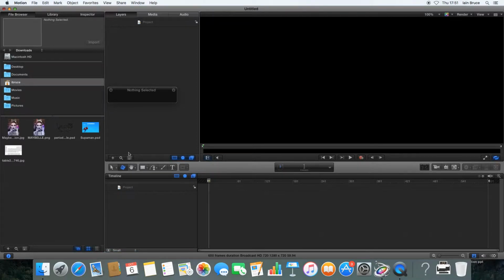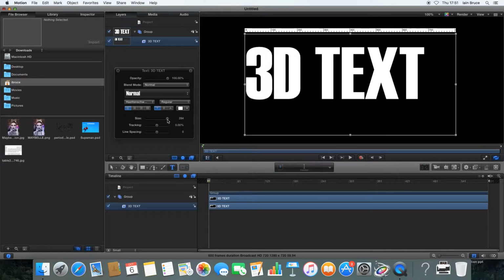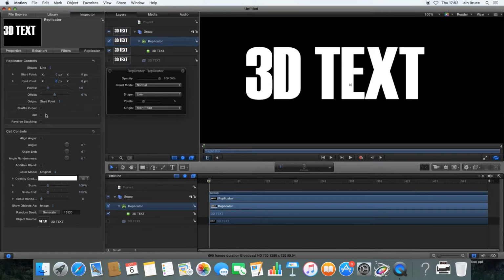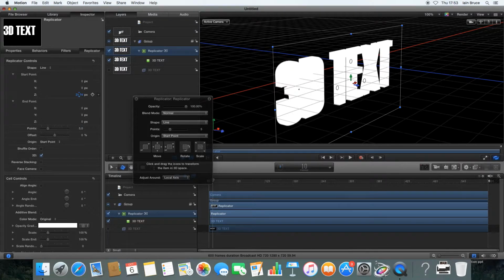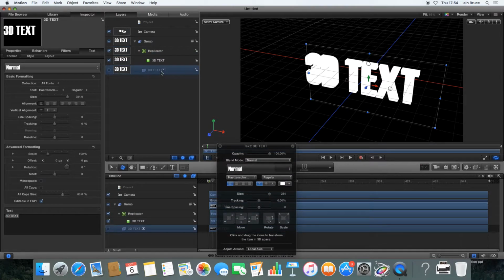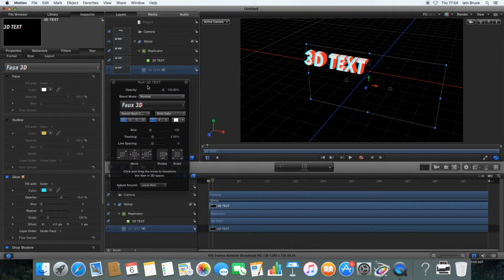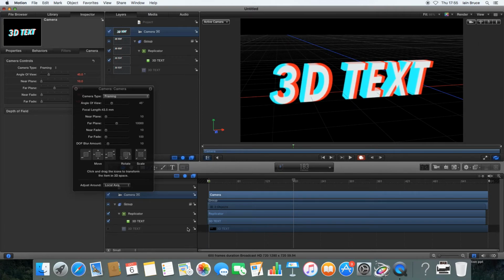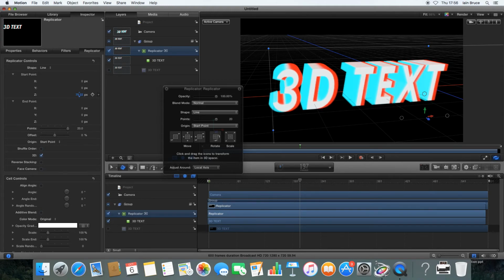Simple 3D text in Motion 5